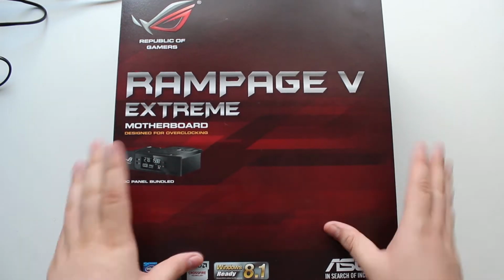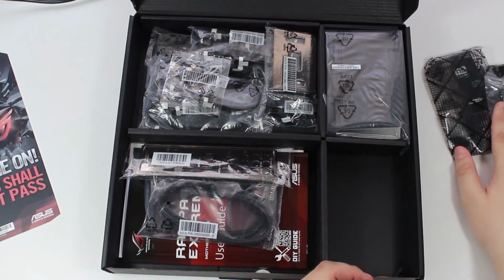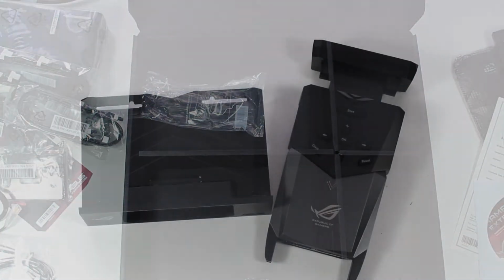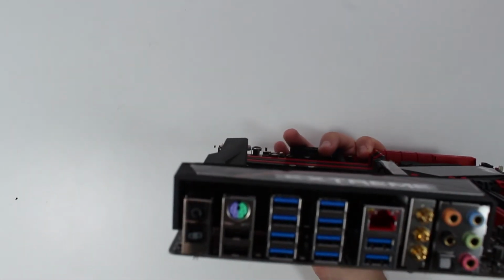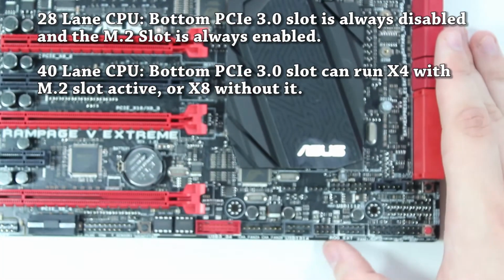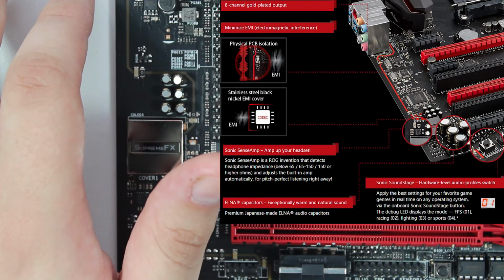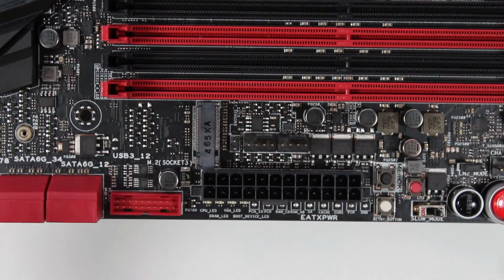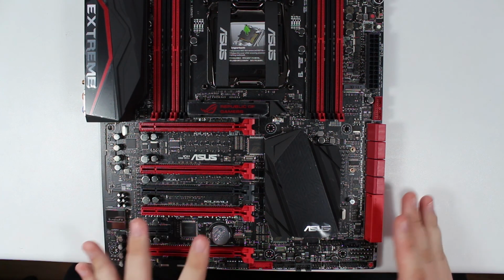Asus Rampage V Extreme Overview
We're taking a quick look at the new Rampage V Extreme from Asus. The motherboard features the latest X99 chipset from Intel and DDR4 RAM support. Hope you enjoy the video.

Make sure to check out our full review of Rampage V Extreme and Intel 5960x Processor on geektech.ie